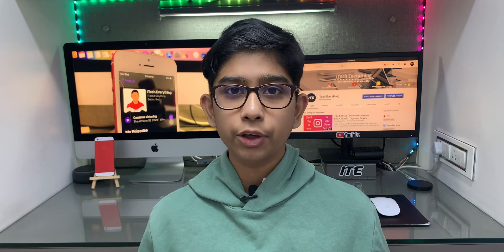Why I Built My Own iPhone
So You might have got this question, about why I made the iPhone. So Here’s the video.

More Videos on this topic are on their way, and they will be coming very soon.

Also If you noticed a small black spot in the screen then that was an error from my side. But I am going to fix it very very soon.

My equipment:
Camera: iPhone XR
Lighting: Crompton Lights and SoftBox (DIY)
Editing Software: Final Cut Pro X (10) For Mac
Computer: iMac 21.5” 4K i5
Computer 2: Raspberry Pi 4B 4GB
Computer 3: MacBook Air Late 2014
Monitor: Dell Monitor
TriPod: Amazon Basics, 70” Lightweight TriPod
TriPod 2: Small Random Tripod from Amazon
Smartphone: iPhone XR and iPhone SE